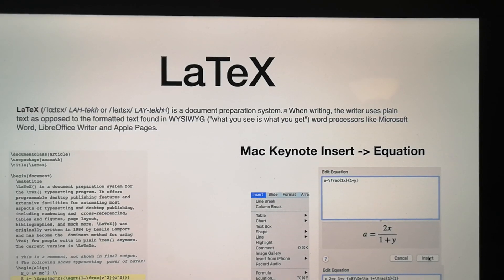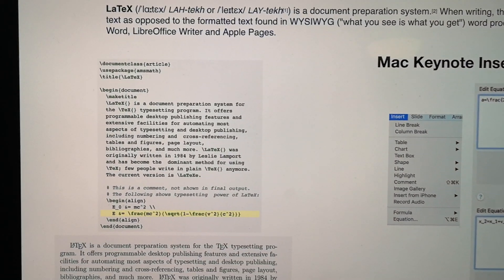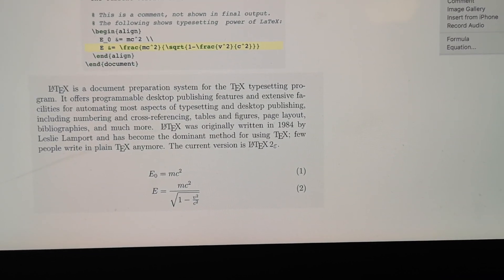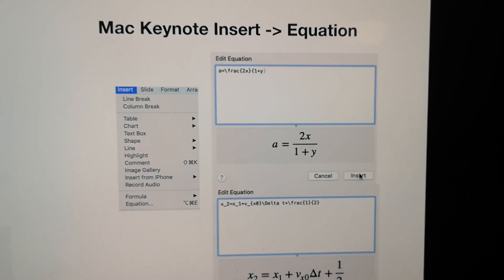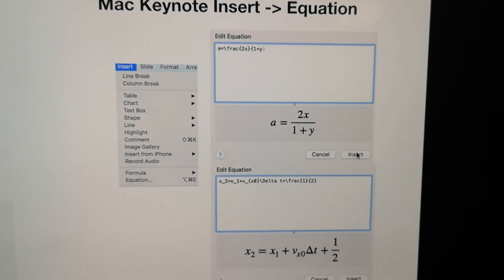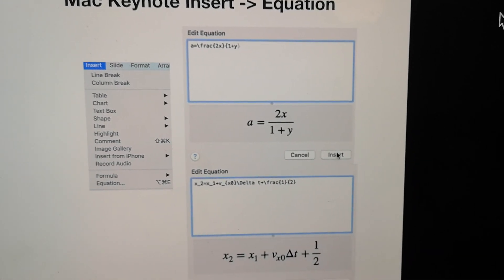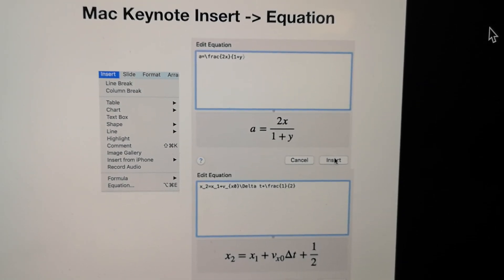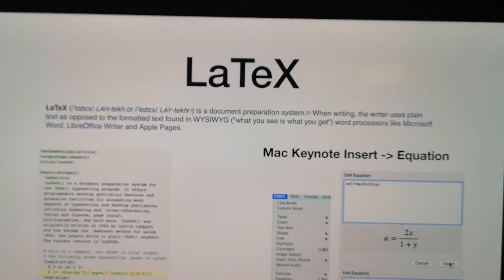How to use LaTeX to write beautiful formulas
A brief introduction of what is LaTeX and how to use MAC Keynote to write beautiful formulas for your research.